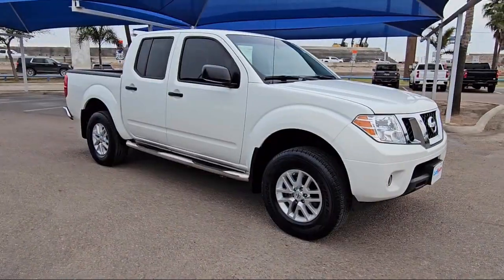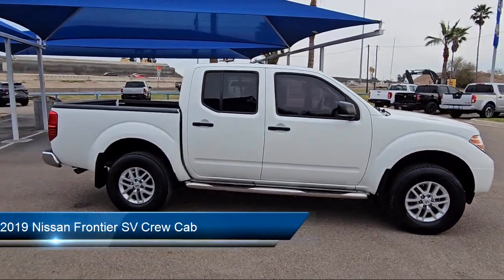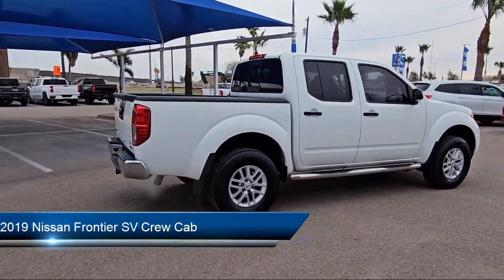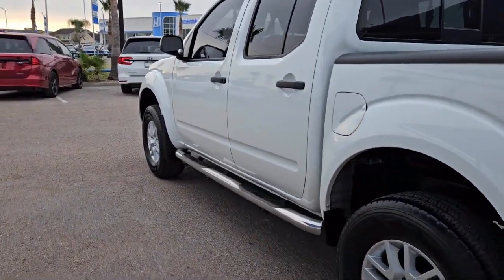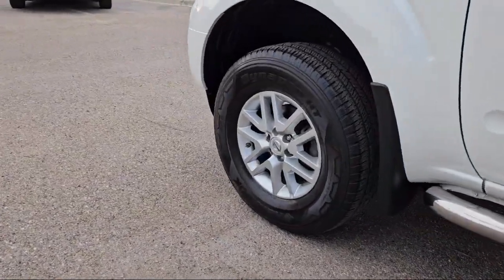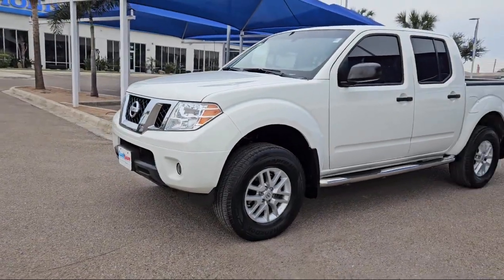2019 Nissan Frontier SV Crew Cab McAllen Mission Edinburgh Weslaco Pharr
2019 Nissan Frontier SV Crew Cab Stock Number: 50360A Vin:1N6DD0ER9KN795386.